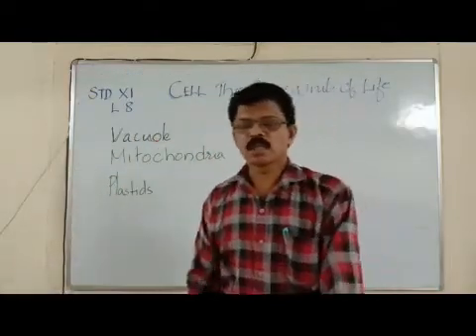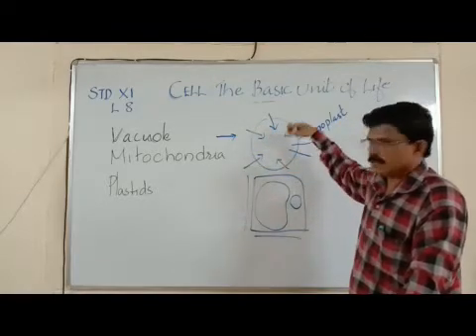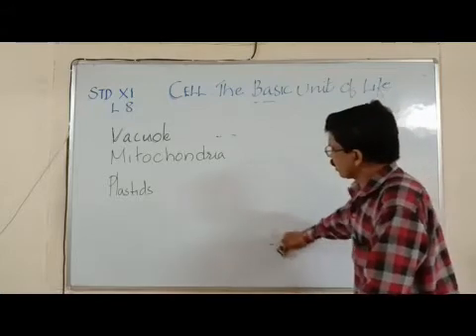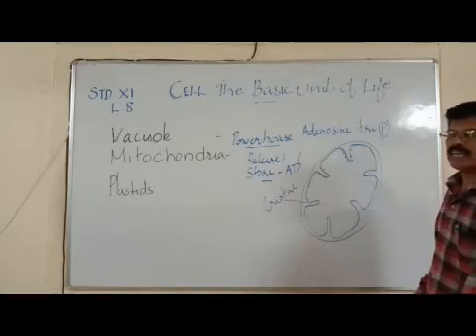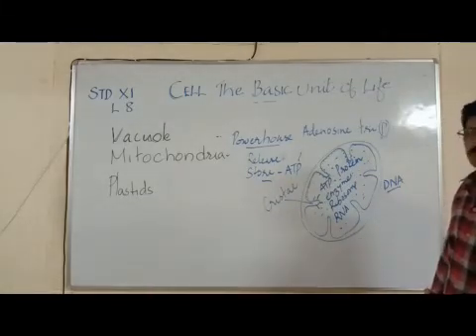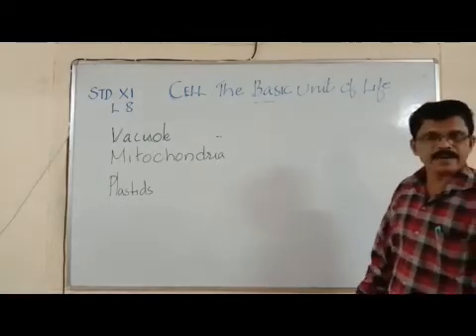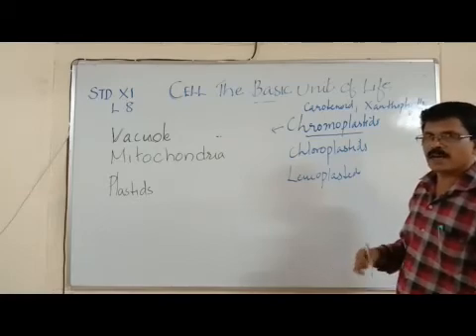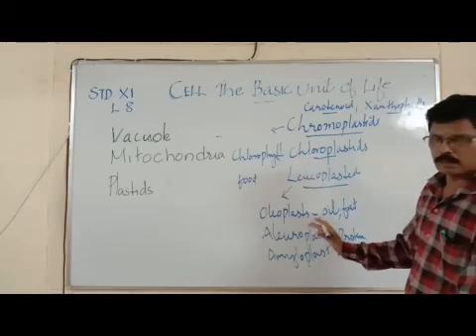XI Biology Chapter 8 Cell The Basic Unit ogf Life Part 6